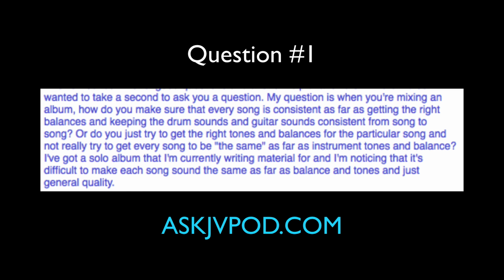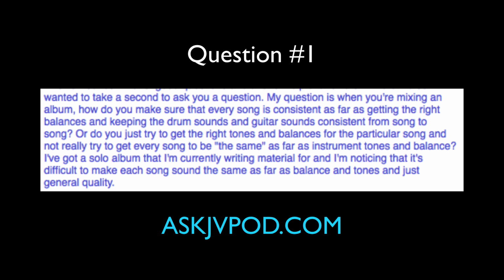ASKJV 20: Consistent Mixes, EQing In Mono & Steven Slate's VMR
Producer / Mixer Jordan Valeriote (Silverstein, Neck Deep, Forevermore, Intervals etc) answers your heavy music production questions every week on the ASKJV Podcast.

In This Episode:
1 - Consistency
2 - EQing in mono
3 - Slate’s VMR

Mixing Heavy Music on Amazon

Video Editing & Voice Over: Dan Knittel